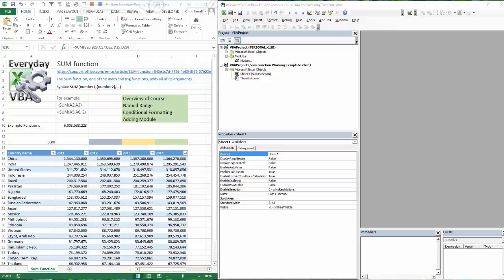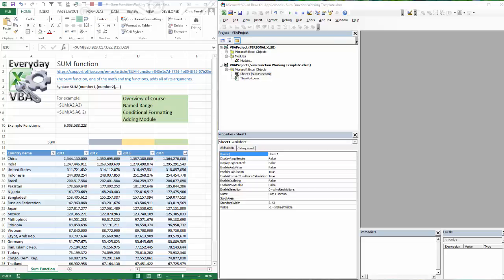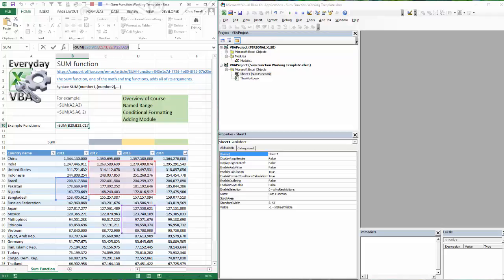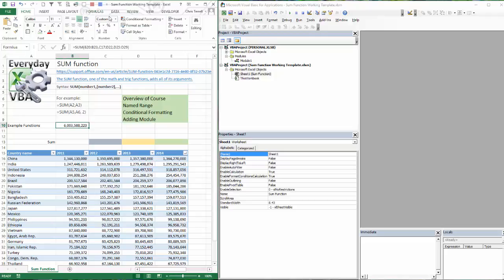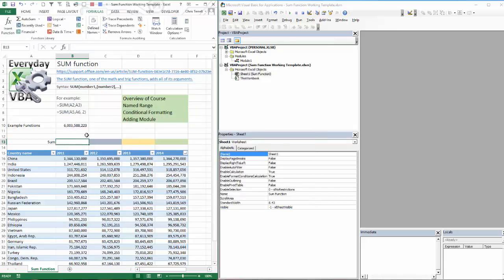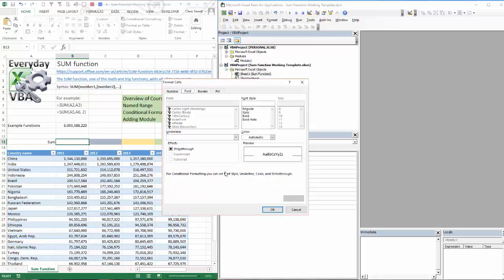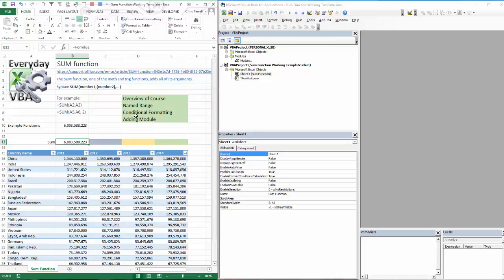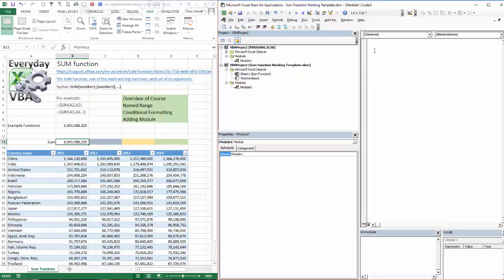Excel VBA Sum Function as a Macro Set Up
This is the Set up Video for createing the Sum Function Macro